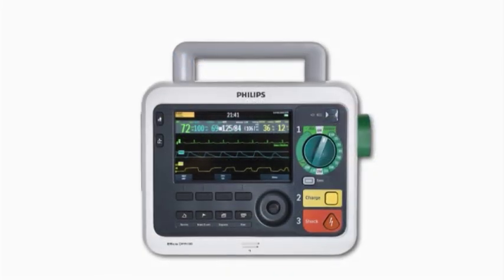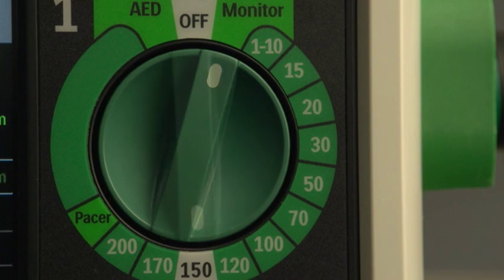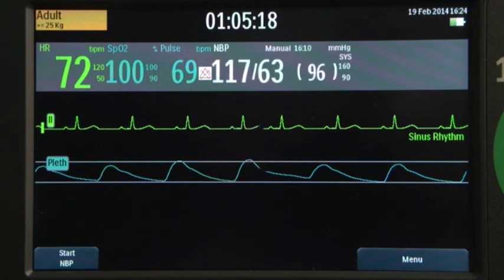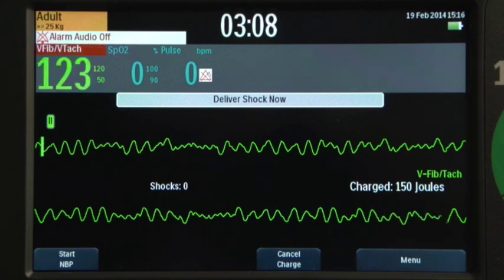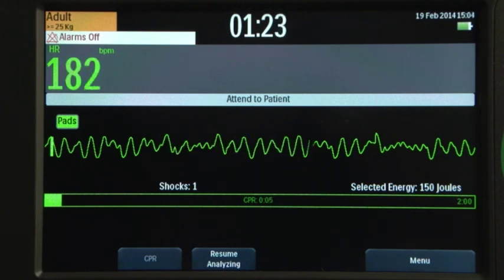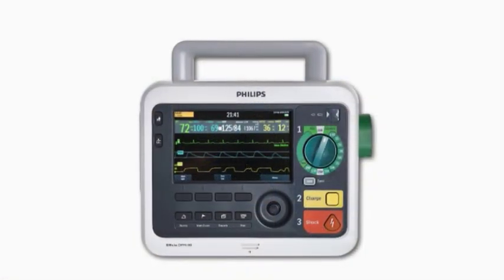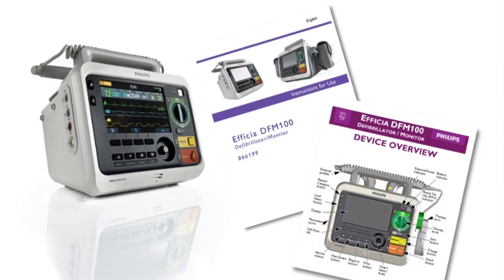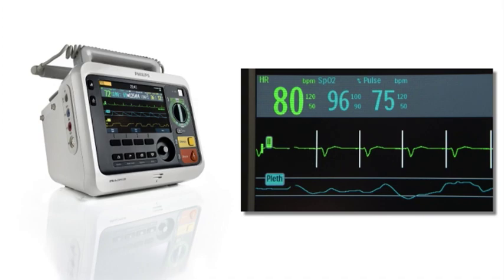Introduction to the Efficia DFM100 monitor/defibrillator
This video provides an introduction of the features and functions of the Efficia DFM100 monitor/defibrillator.